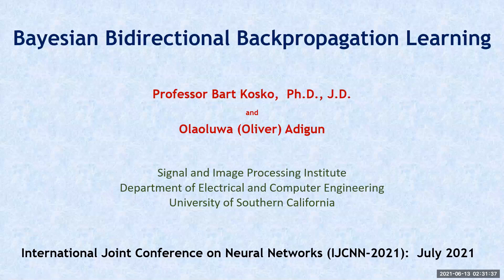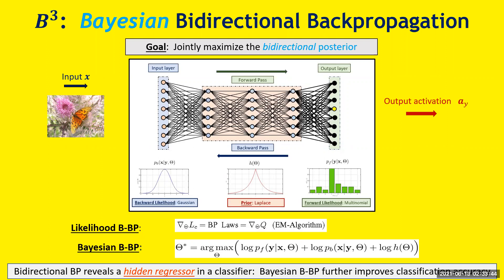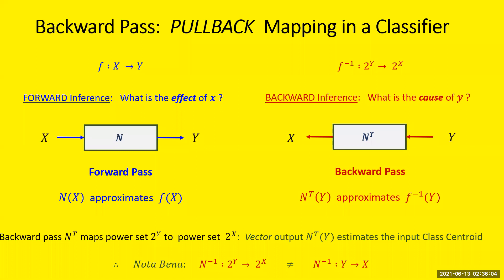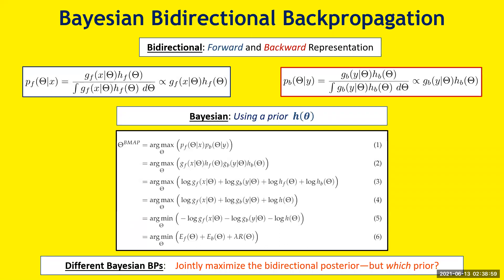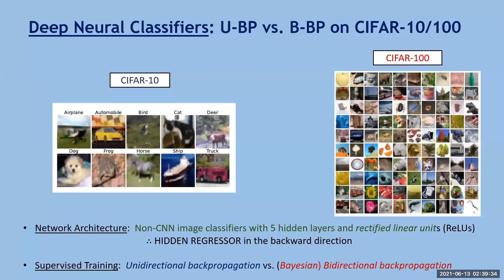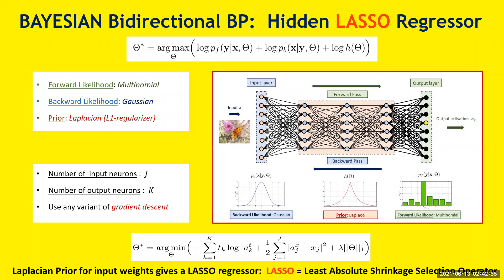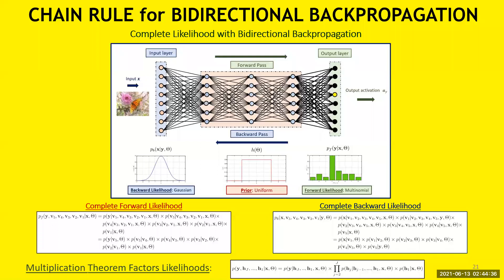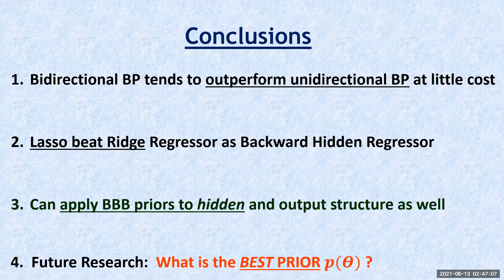Better Deep Neural Networks with Bayesian Bidirectional Backpropagation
Professor Bart Kosko speaks at the IJCNN-2021 International Joint Conference on Neural Networks (2021)